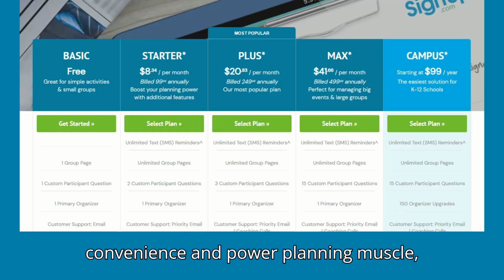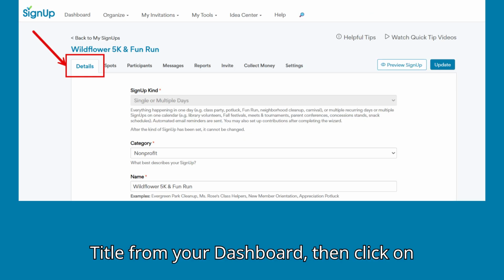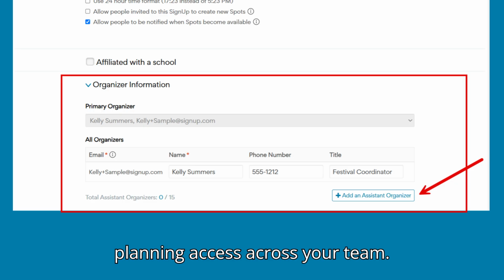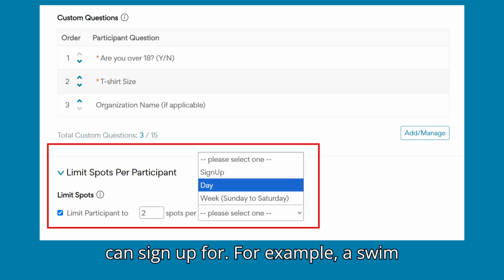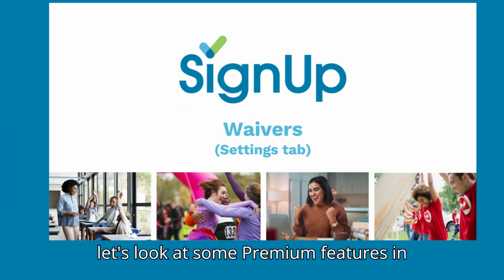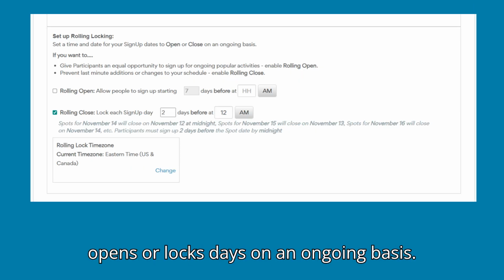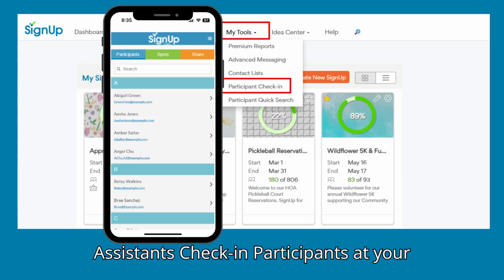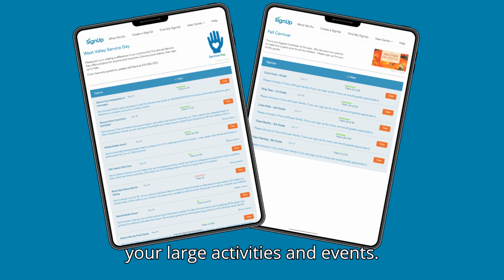SignUp Premium Plans Overview: Advanced Tools for Organizing & Scheduling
Add power-planning muscle to your organizing game with *SignUp Premium Plans!* In this video, we walk you through our Premium Plans and features so you can choose the best option for your school, nonprofit, team, or business.

Whether you’re coordinating volunteers, scheduling parent-teacher conferences, managing events, or organizing group activities, SignUp Premium helps you save time, stay organized, and deliver a more efficient and professional experience.

• What each SignUp Premium Plan includes
• Highlights like advanced reporting, extra administrators, waivers, waitlists, and more
• How Premium improves volunteer coordination and event management
• How to upgrade your SignUp account

Schools • Nonprofits • PTAs/ PTOs • Sports Teams • Community Groups • Businesses • Event Organizers • Volunteer Managers

*Why upgrade to SignUp Premium?*

✔ Streamline scheduling and communication
✔ Reduce admin time
✔ Customize your events
✔ Access enhanced analytics and tools
✔ Support your organization with easy and powerful digital coordination